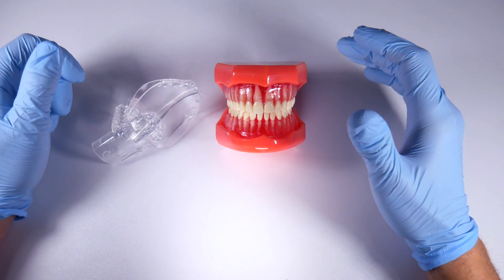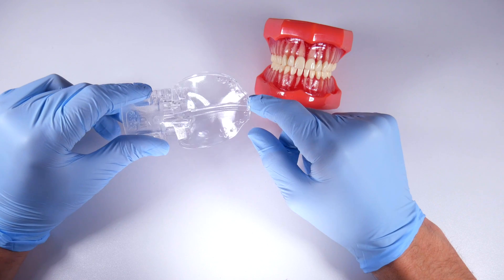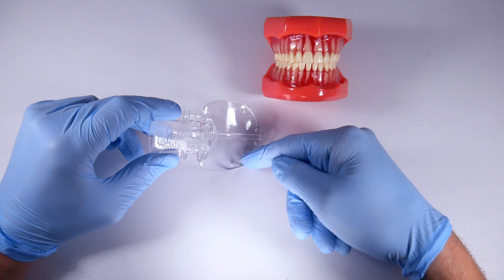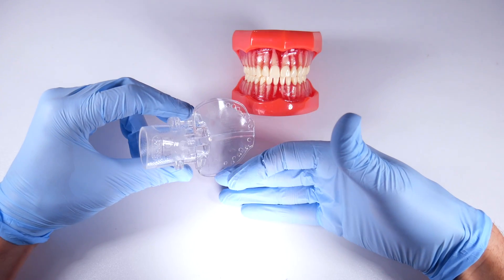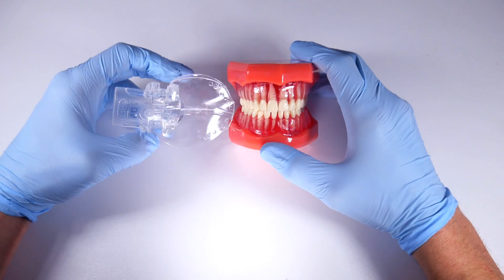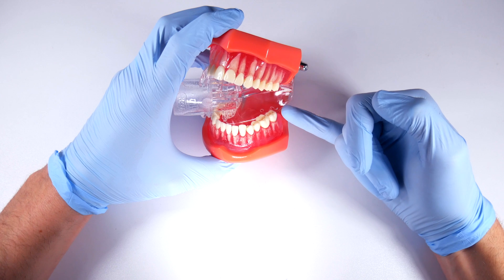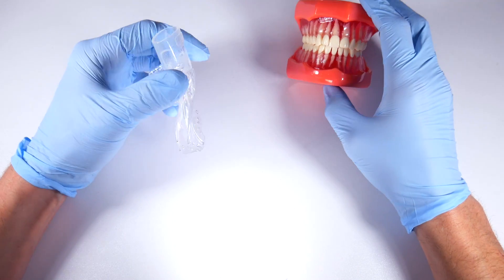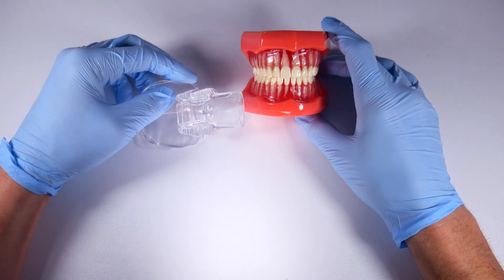MANDIBULAR THIRD MOLAR ISOLATION | OnlineExodontia.com